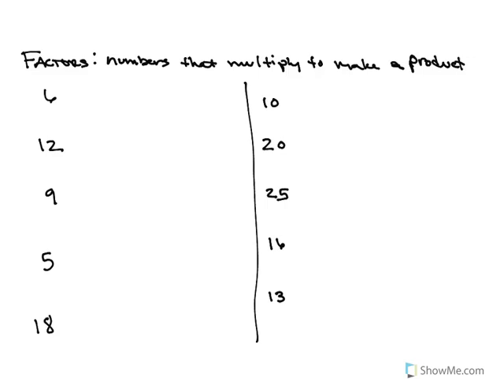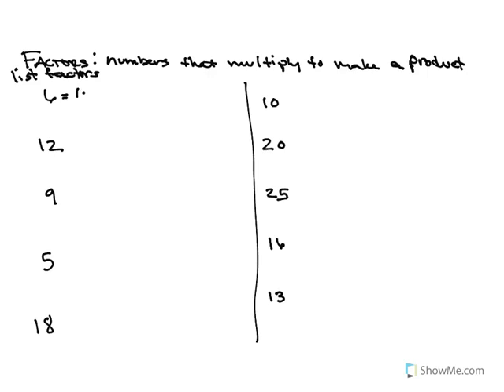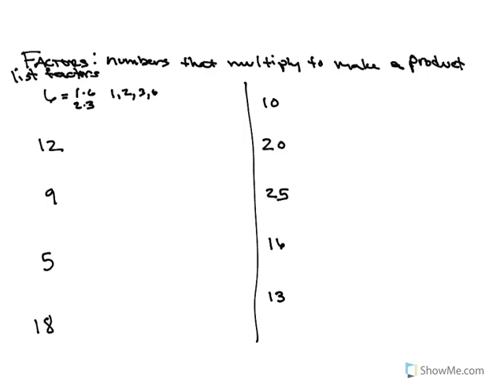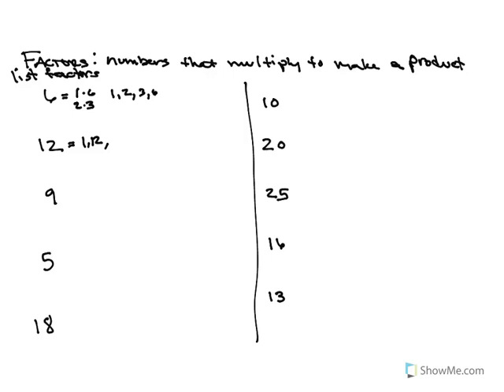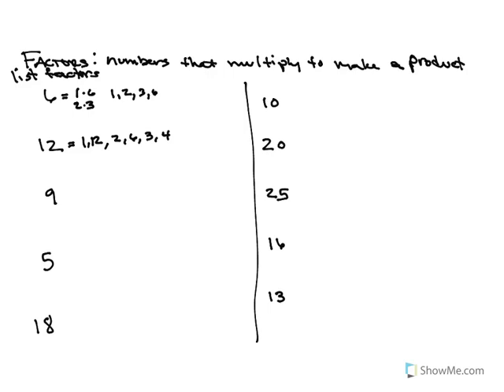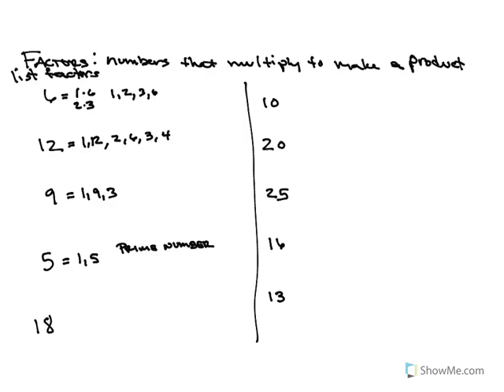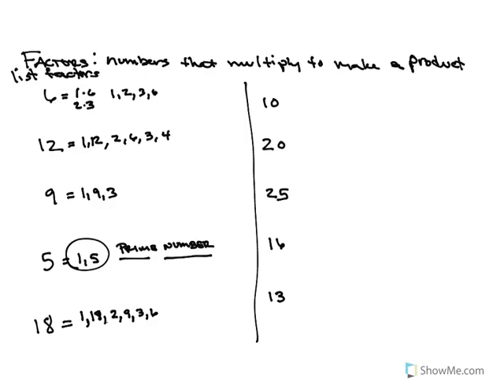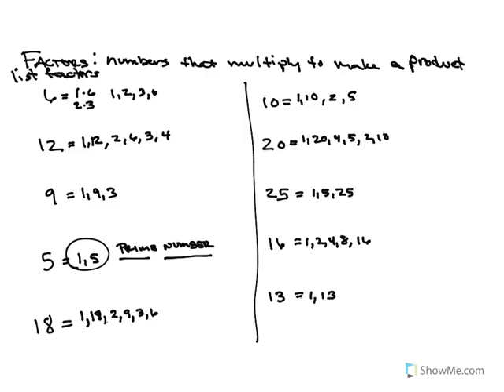Factors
Beginning Algebra